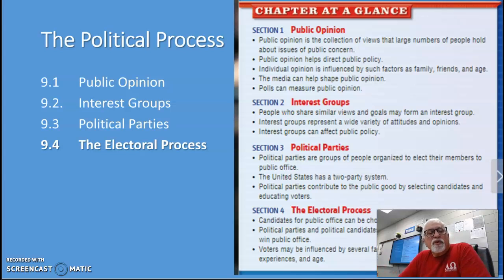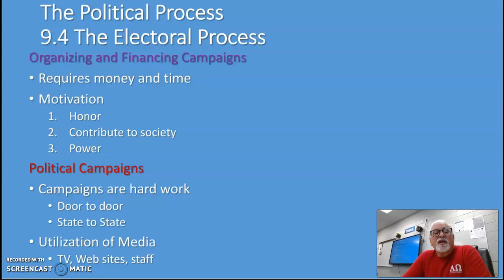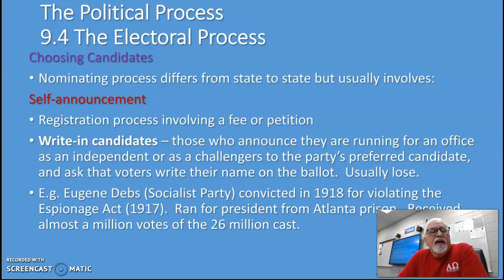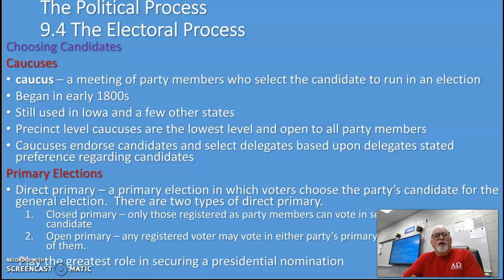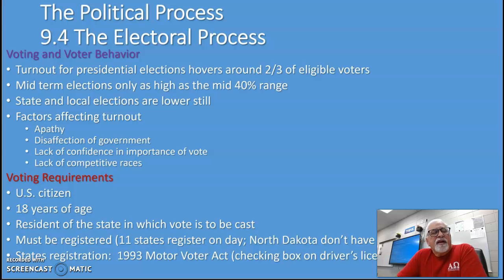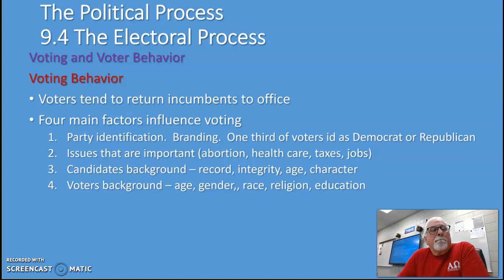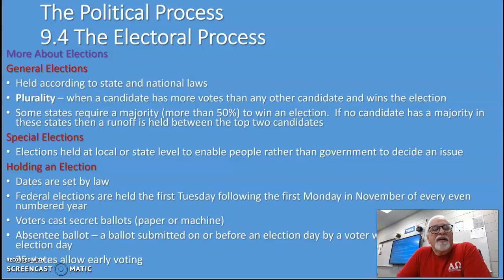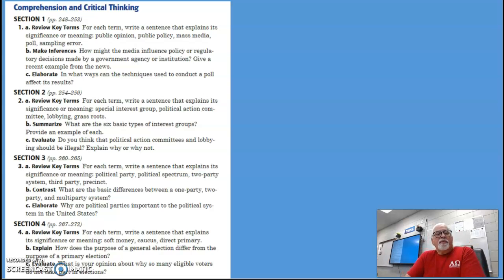CP 9:4 Recording #46